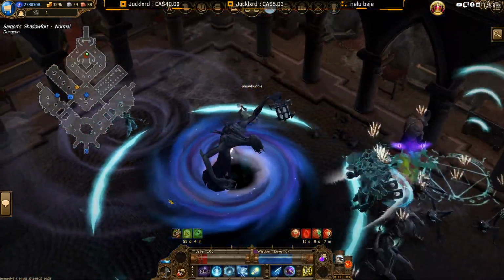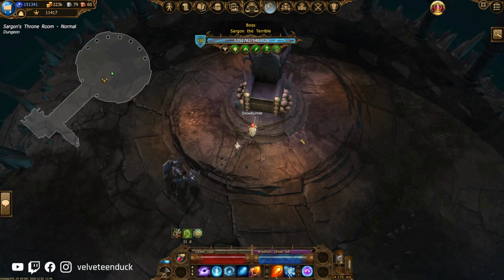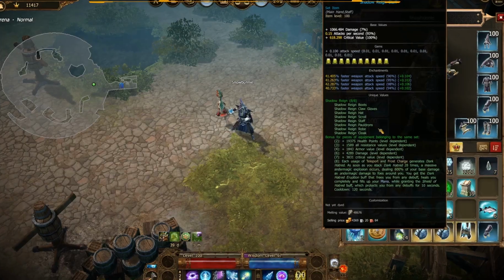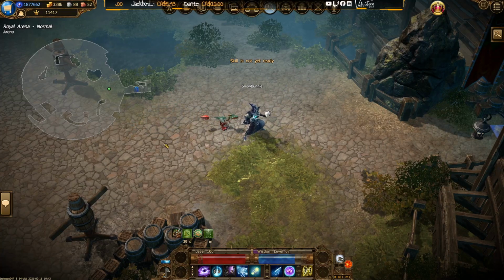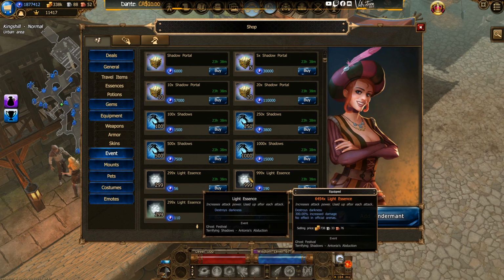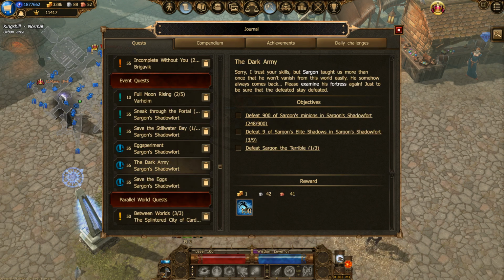Terrifying Shadows event guide (Sargon boss, new set, quest tips & more! ) | Drakensang Online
Sargon is back! Get all the information you need to successfully complete the event with this guide. Includes info on main quests, Sargon boss fight, the new Sargon equipment set, and much more!

Terror Uniques were added to the game after this guide was created. Check them out below (and some of them are really good)!

💝 Tip to help support the creation of more content like this!

0:00 Intro
0:10 Pre-event considerations
0:31 Event progress bars
0:57 Starting the event
1:22 Stillwater Bay at Night
1:56 Sargon's Shadowfort
2:40 Helpful notes about quests - SPOILER ALERT
3:36 Important features in Sargon's Shadowfort
4:24 Fighting Sargon the Terrible
5:56 Sargon equipment set
7:24 Event completion tips